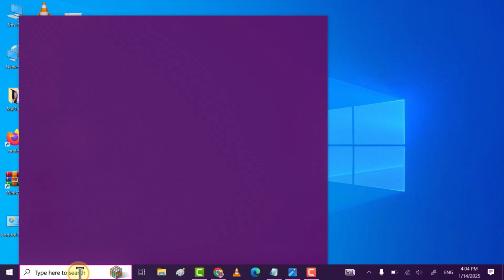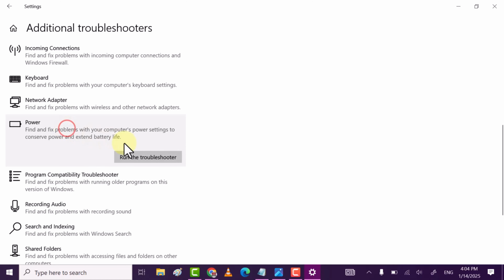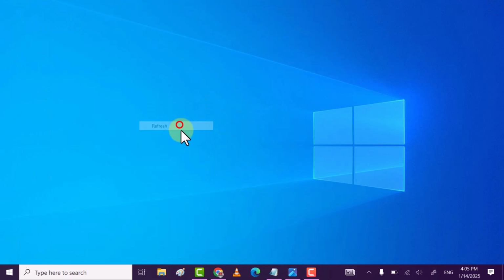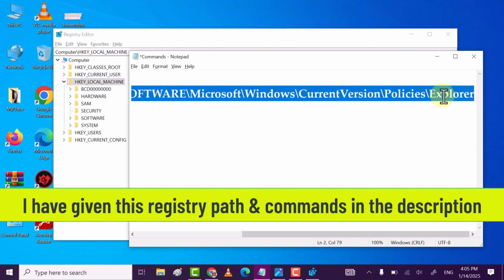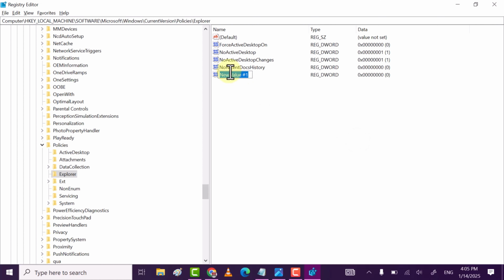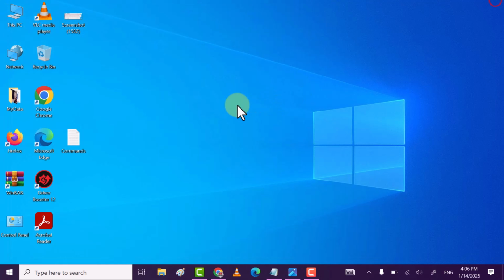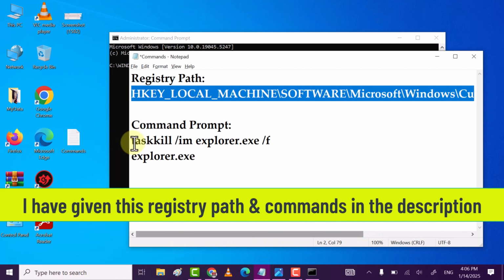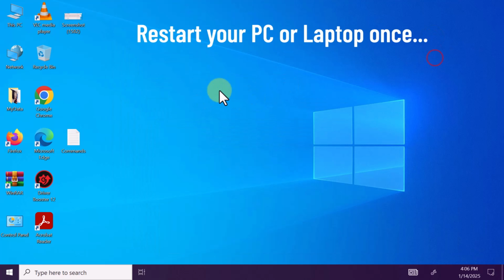How to Fix "There are Currently No Power Options Available" (Easiest Way)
Hi friends, This video is about How to Fix "There are Currently No Power Options Available" (Easiest Way).

Do you get a “There are currently no power options available” message when you click the power icon on your Windows 10 or 11 PC or Laptop? Chances are you’ve been revoked access to use the power options on your computer.

So in this quick video I am going to tell you 3 easy steps through which you can Fix this "here are Currently No Power Options Available" error in windows 10 or 11 pc or laptop.

☑ Watched the video!
☐ Liked?

Registry Path:
HKEY_LOCAL_MACHINE\SOFTWARE\Microsoft\Windows\CurrentVersion\Policies\Explorer

Command Prompt:
taskkill /im explorer.exe /f
explorer.exe